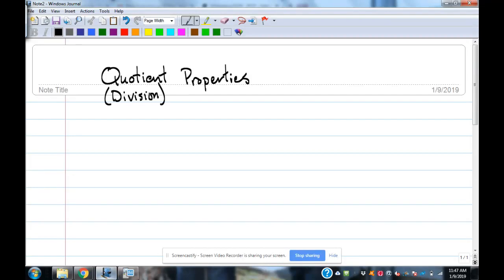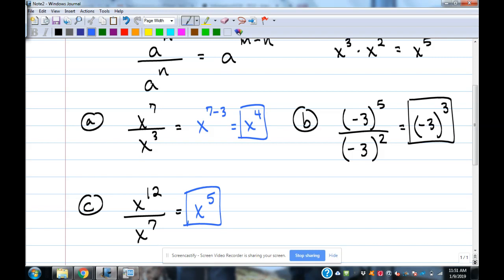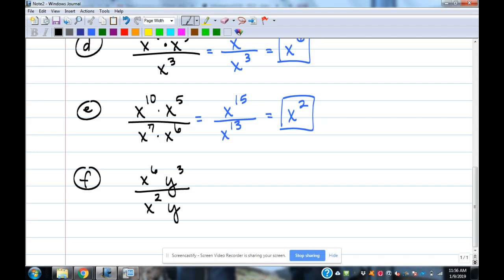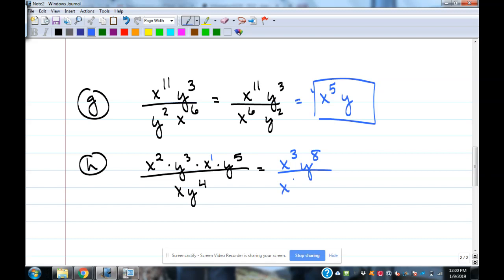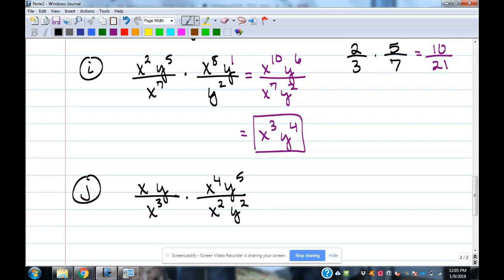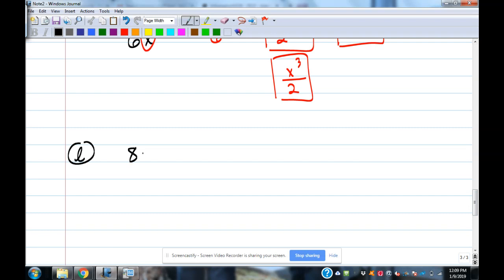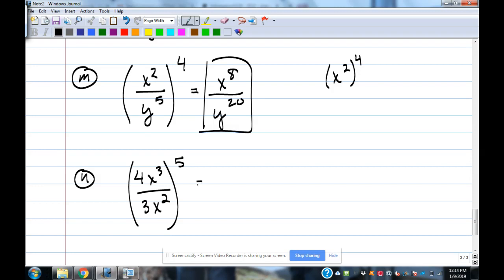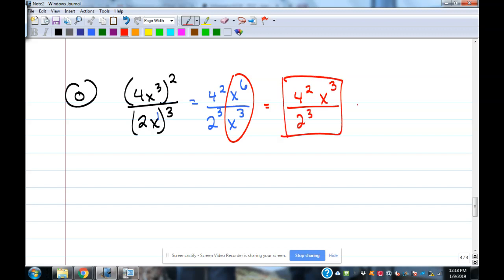Jan 9, 2019 12:19 PM